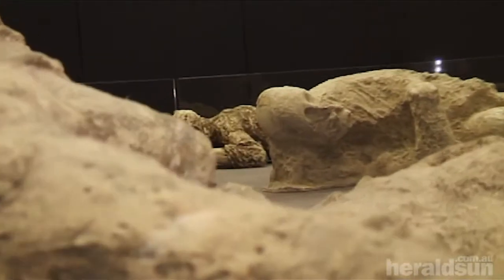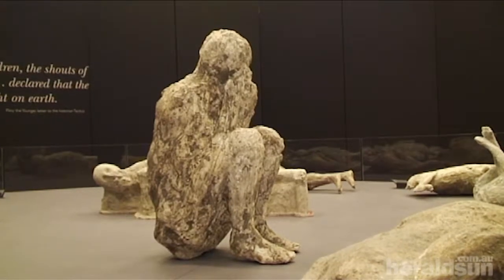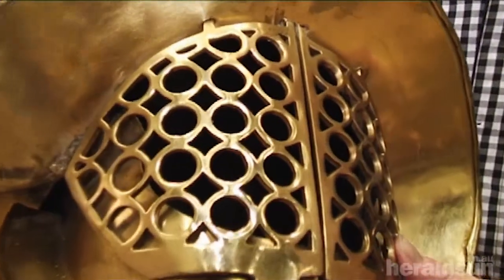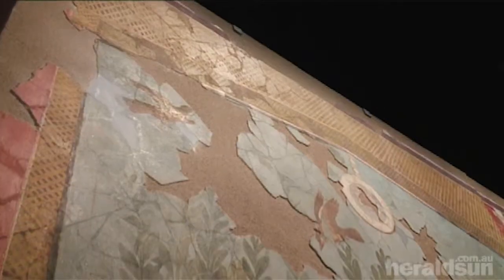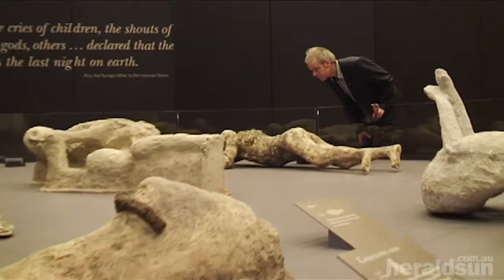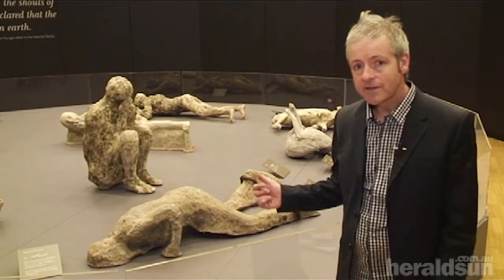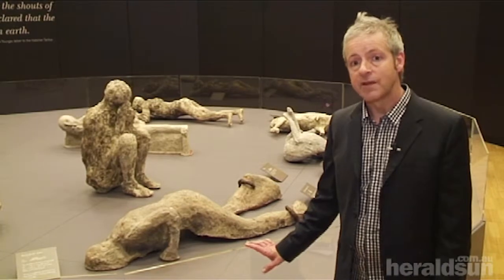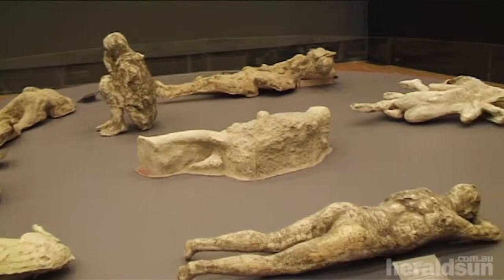Melbourne Museum's A Day in Pompeii exhibition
Two thousand years after the city of Pompeii was destroyed by Mt Vesuvius and buried under volcanic ash, the city is rising again.